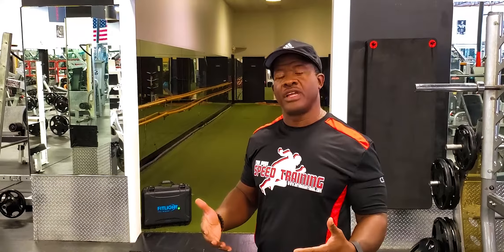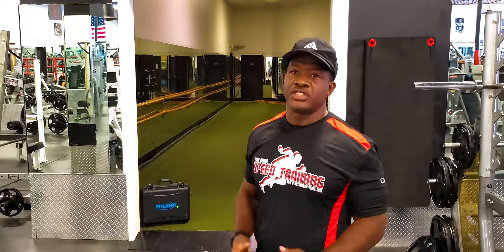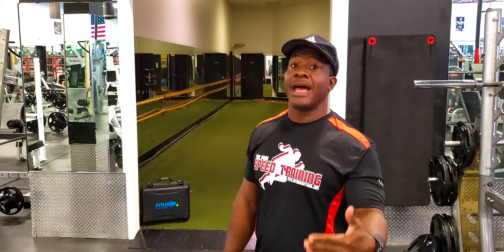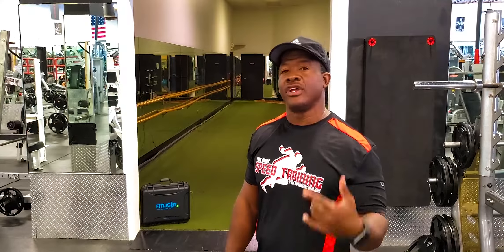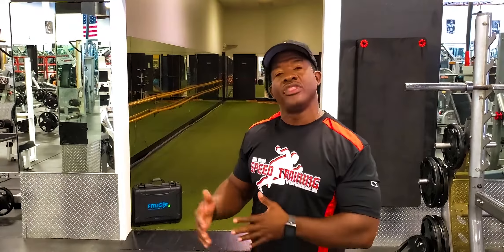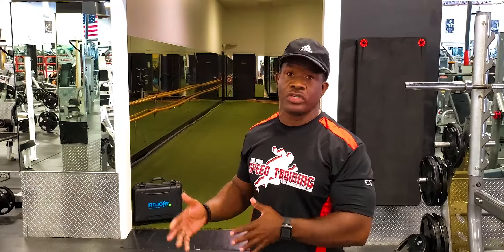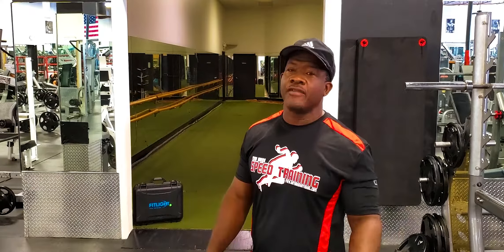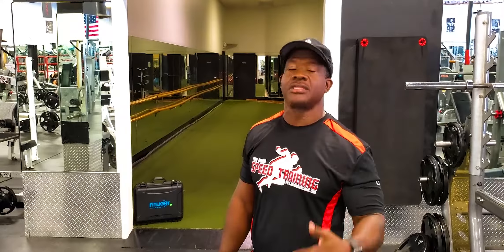FITLIGHT®- "Get Sandsational" a Testimony with Tony Sands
Check out why South Florida's athletic coach Tony Sands uses FITLIGHT to elevate his athletes' game!